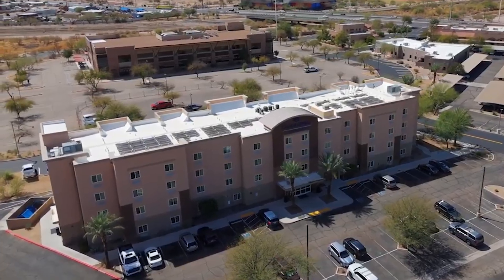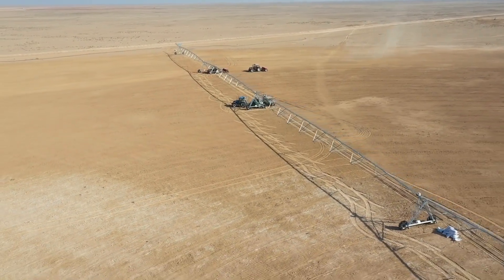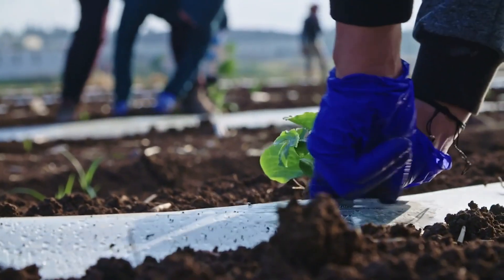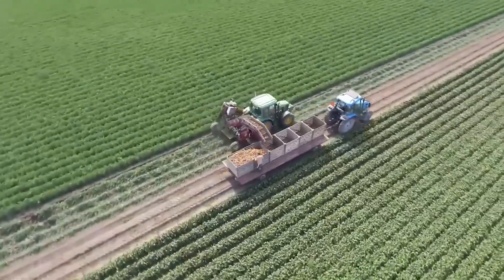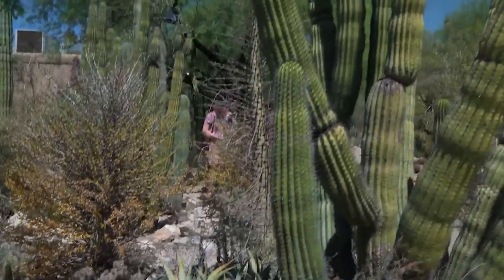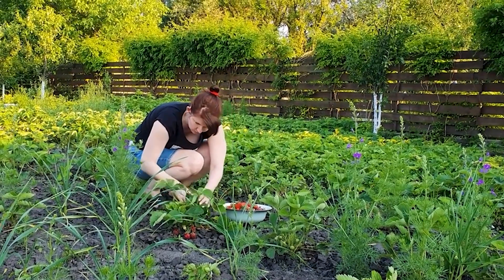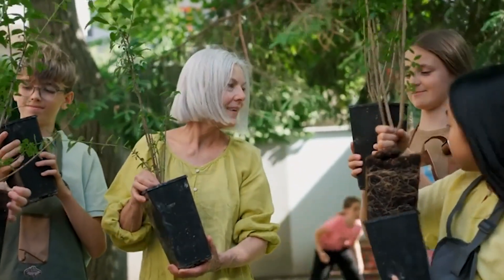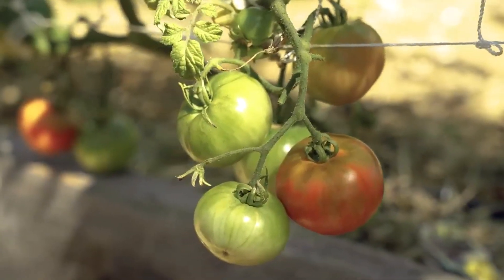Desert Farming: The Story of Arizona's Most Biodiverse Garden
In the heart of Arizona's Sonoran Desert, a once-barren six-acre lot has been transformed into a thriving community farm. Through innovative desert farming techniques, such as sunken beds and water harvesting, this desert wasteland has turned into the most biodiverse garden in the region. The farm now provides over 80 plots for residents to grow their food, offers educational programs, and hosts a farm-to-table restaurant. This project not only combats food insecurity but also promotes mental well-being and community cohesion. It’s a powerful example of sustainability and grassroots change, improving the lives of everyone involved.